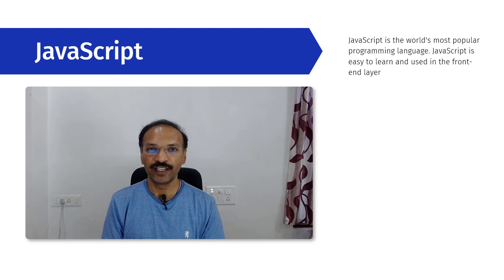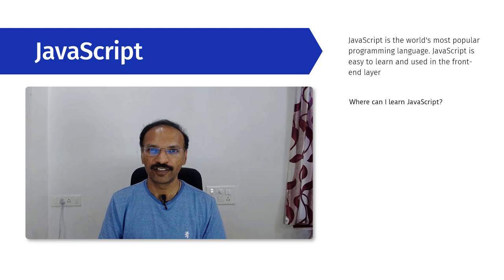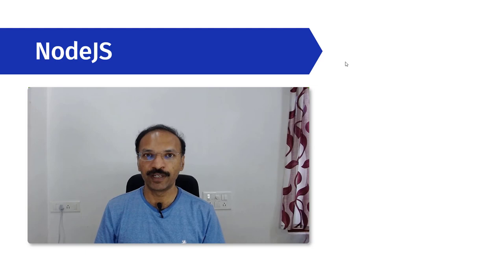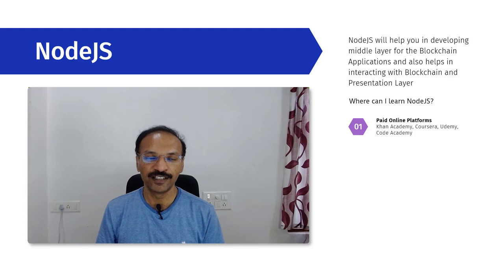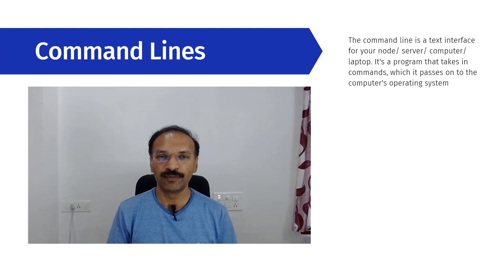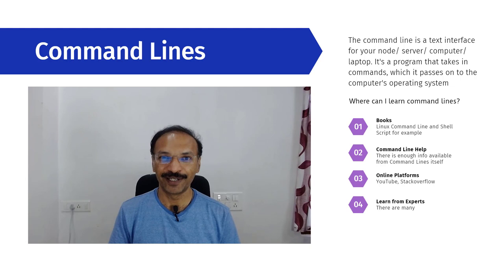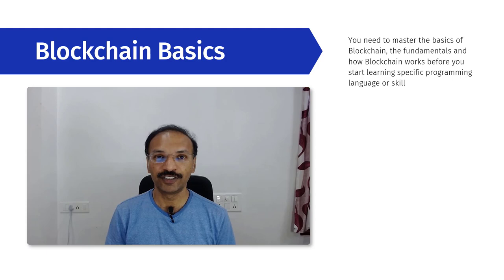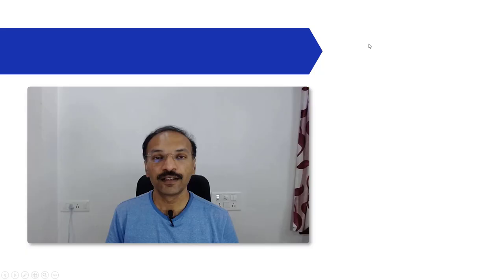6 Skills Needed to Become a Blockchain Developer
What are the skills required to become a blockchain developer?

You need these 6 skills to become a blockchain developer.
If you want to know more about blockchain, do join my exclusive facebook group.

 bitcoin ethereum solidity dapp